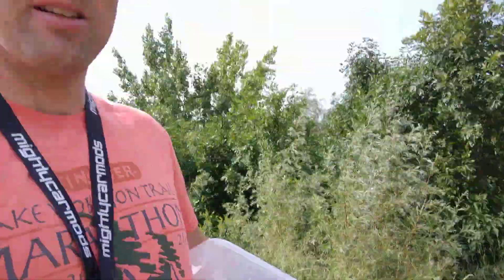EG33 Swap left me stranded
In this video I talk about how the swap left me stranded due to Hall Effect Cam sensor getting too hot after heat soak.